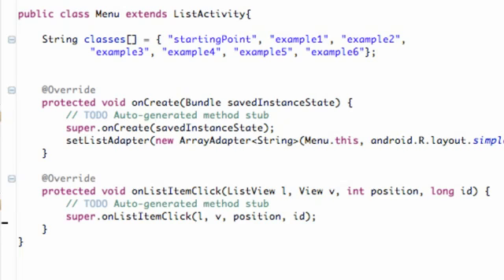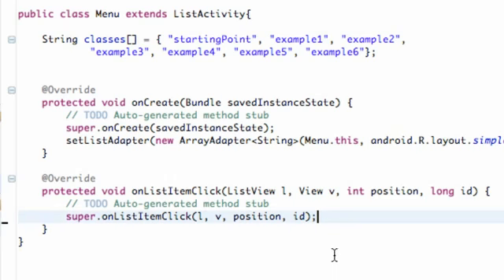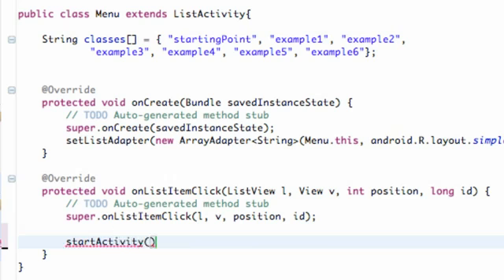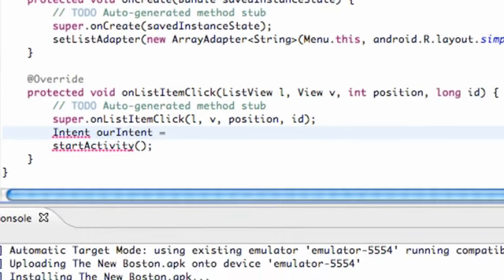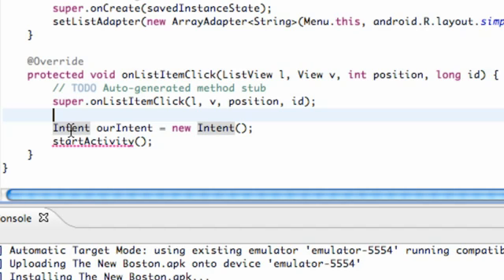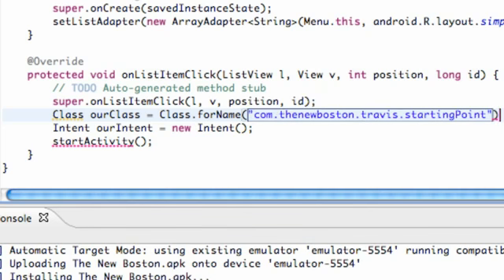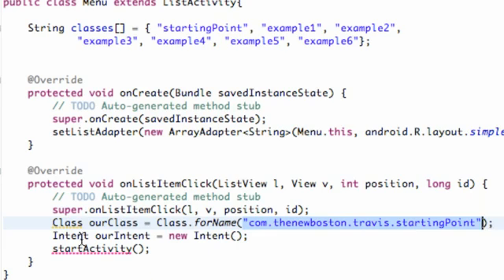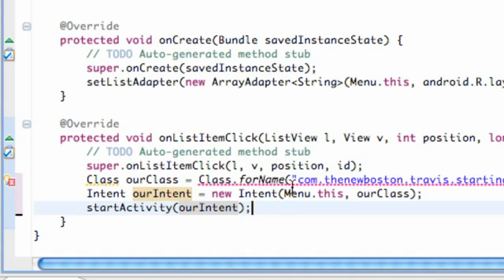Android Application Development Tutorial 020 Starting an Activity with a Class Object